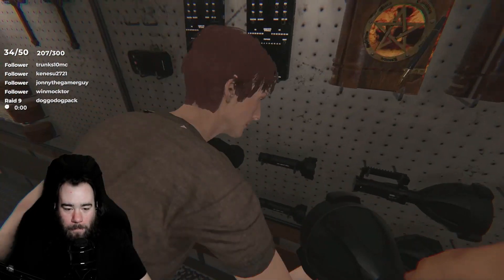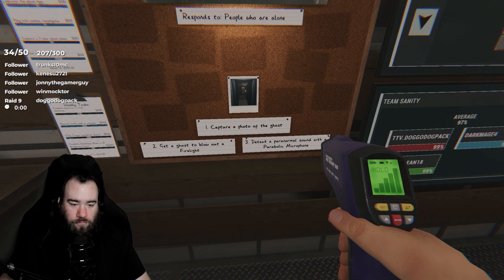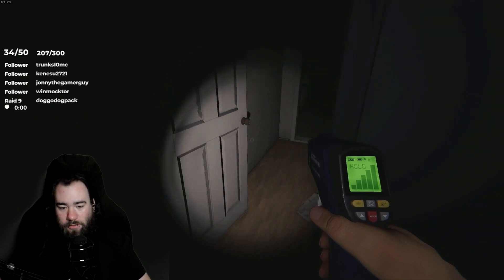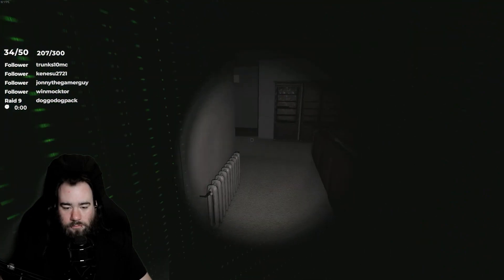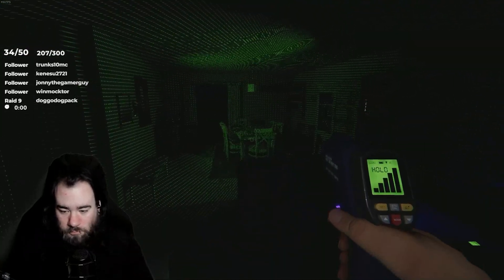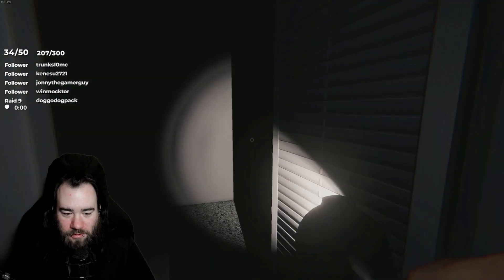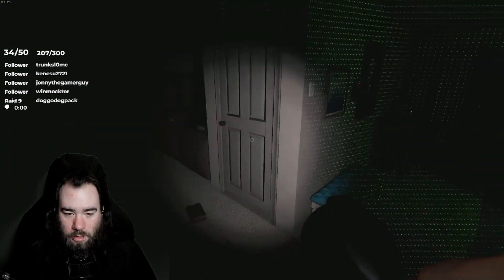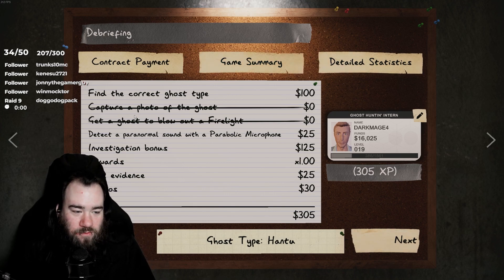Beginners In Phasmophobia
✔️ *Recording Equipment*🎥
- Mic: Audio Technica 2035 XLR
- Xenyx Q1202 USB Mixer
- Headphones: [Audio Technica m40x

✔️*Computer Equipment*🖥️
▸ Monitor 1: Asus Tuf Gaming 32 Inch 165Hz Monitor
▸ Monitors: 2x Samsung 27 inch curved monitors
▸ OS: Windows 10 Pro
▸ CPU: AMD Ryzen 9 3900x 3.7Ghz 12 core Processor
▸ GPU: 1060 FTW+ 6GB
▸ RAM: 32GB DDR4 3600Mhz 4x8GB
▸ 2TB Samsung Evo SSD 870
▸ Motherboard: ASUS Tuf Gaming x570 Plus
▸ PSU: 850w B2 Supernova EVGA
▸ Case: Thermaltake View 71 RGB 4-Sided Tempered Glass Gaming Full Tower Computer Case

Thank you all for taking your time in watching my videos! All video's are created under Darkmage4Productions!